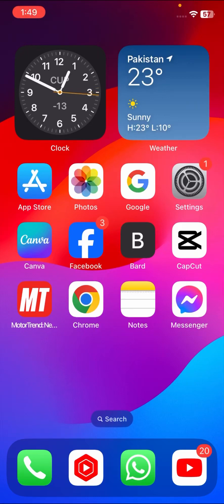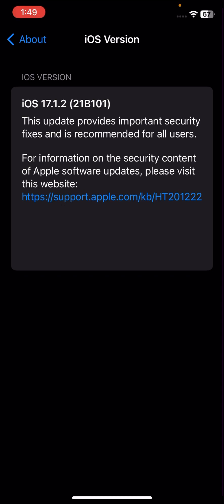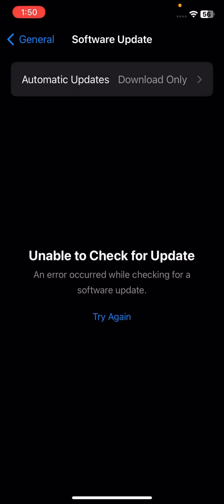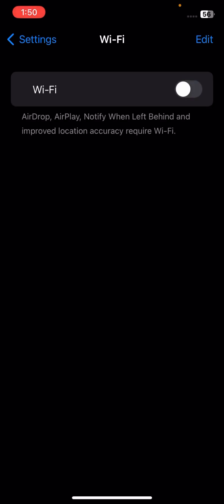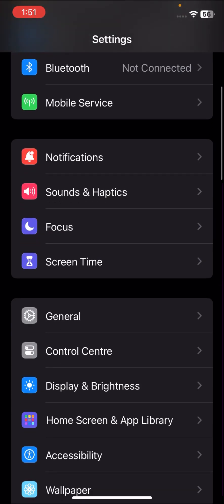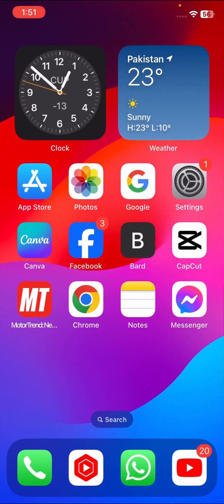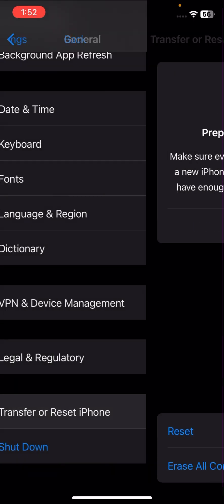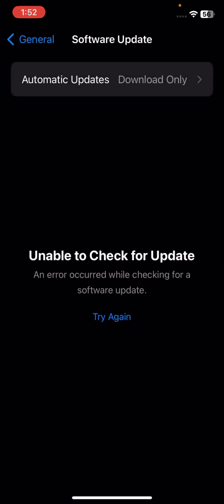Fixed ✅An error occurred while checking for software update iphone 2024 | iOS 17.2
👉YOUR SEARCH :

an error occurred while checking for a software update
an error occurred while checking for software update iphone
an error occurred while checking for updates chrome
an error occurred while checking for a software update ios 16
an error occurred while checking for new updates for your computer
an error occurred while checking for a software update ios 17
an error occurred while checking for a software update ipad
an error occurred while checking for a software update iphone 7
an error occurred while checking for a software update iphone x
an error occurred while checking for a software update samsung
an error occurred while checking for a software update ios 16.5.1